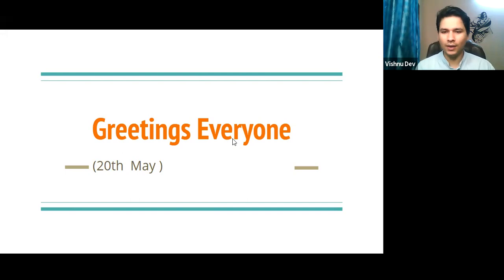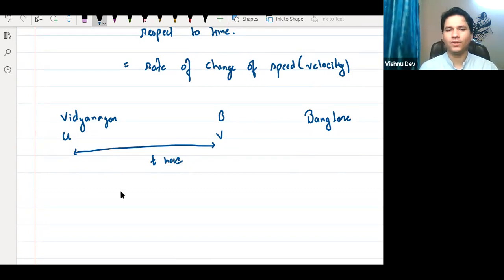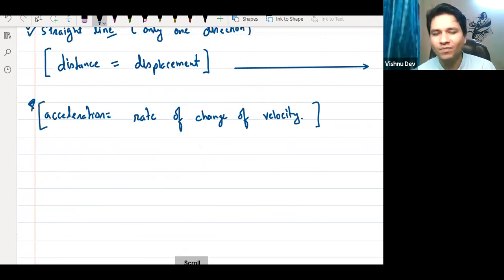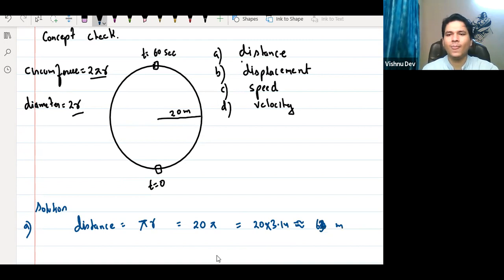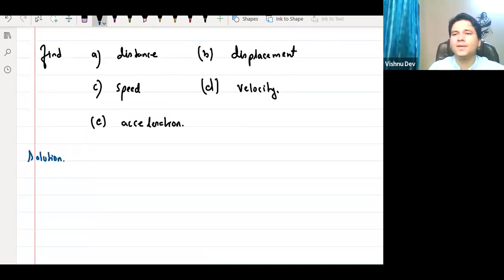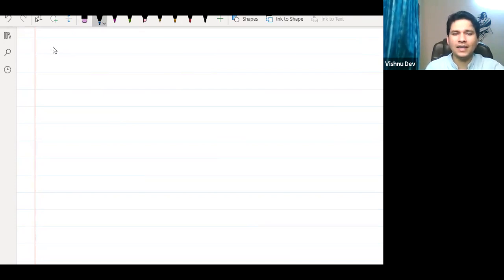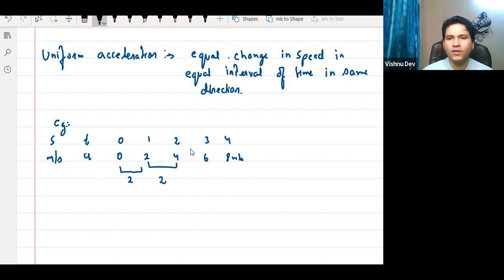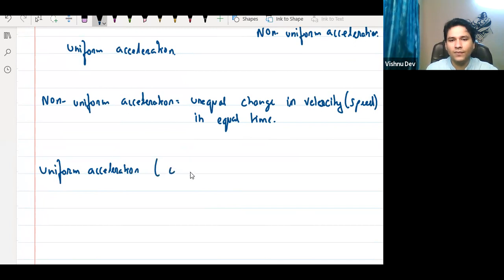20-05-21 | Motion | Acceleration | thehome-Skool